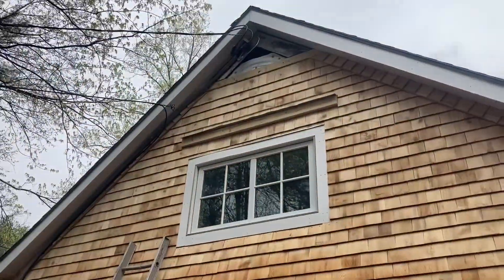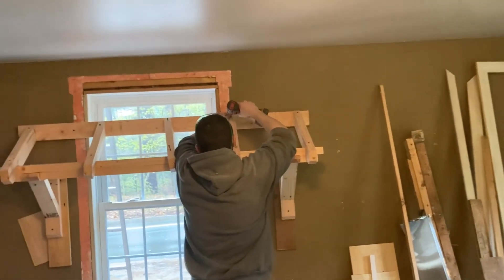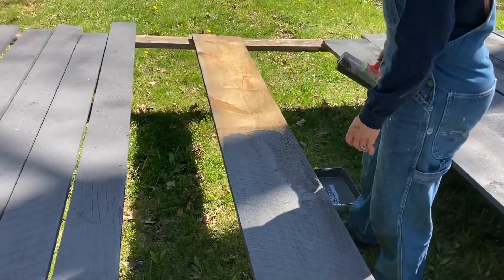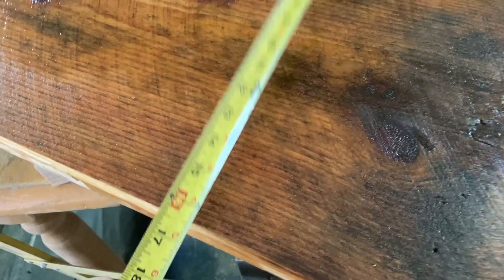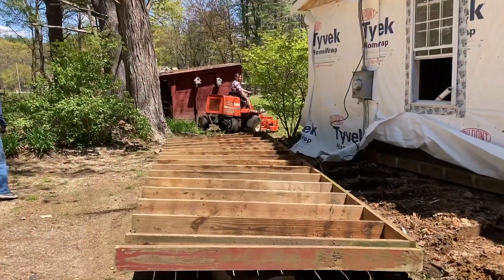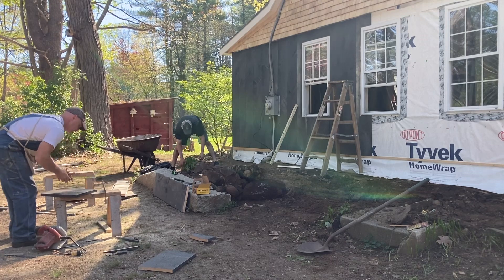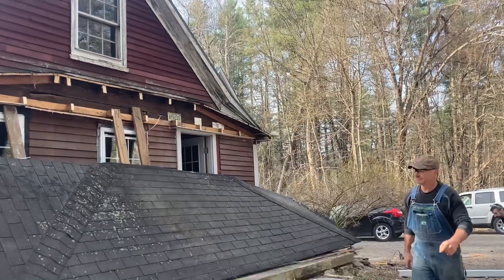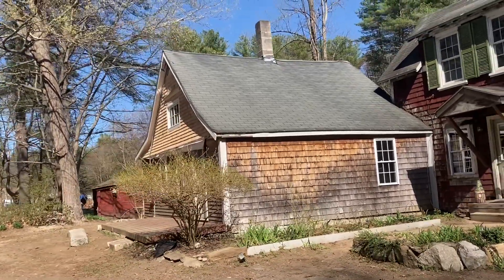How to Renovate an Old NewEngland Home ep.#25 little roof &siding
In this video we continue work on the siding and little roof over 2nd floor window